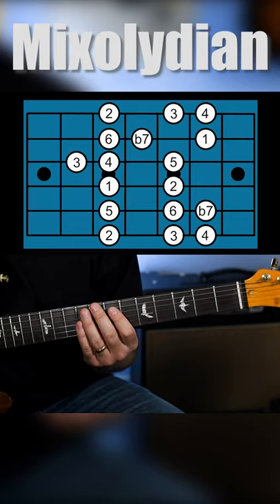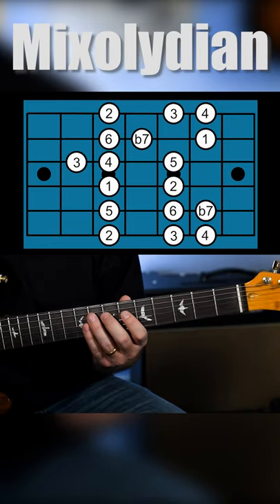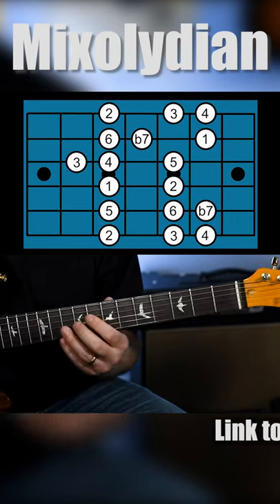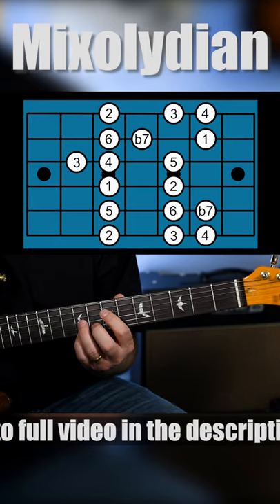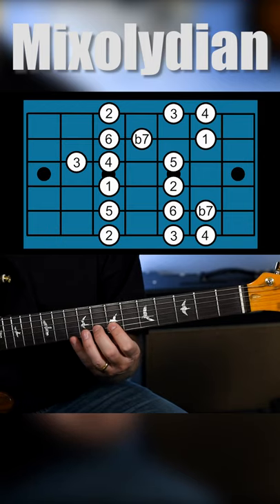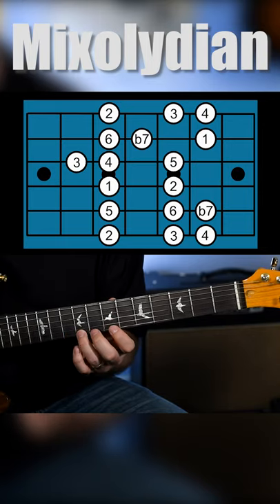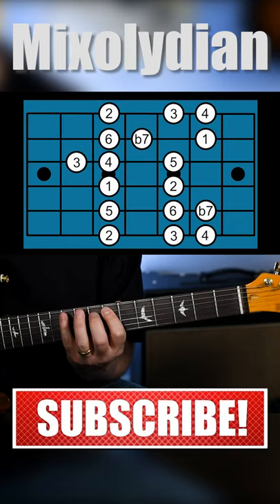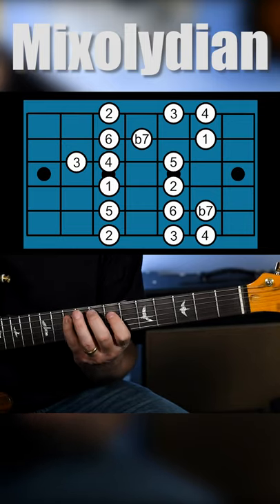Mixolydian Scale Position 2 Guitar Lesson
In this short guitar lesson I show you how to play the Mixolydian scale in position number 2 on the guitar.

I would love for you to join my Patreon page where you will get access to all of my online guitar courses, exclusive lessons, guitar tabs, guitar pro files, and much more.